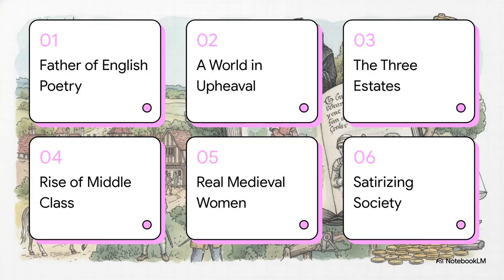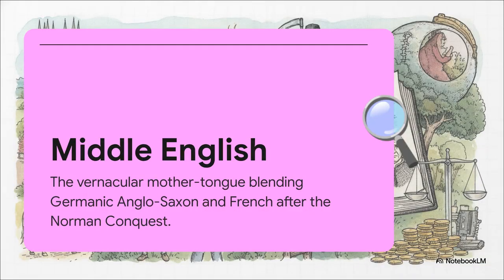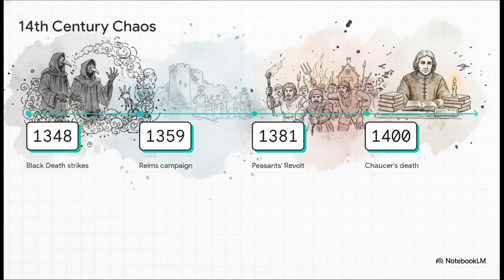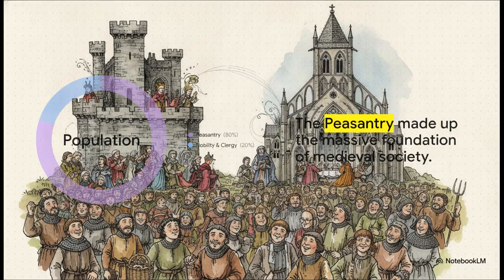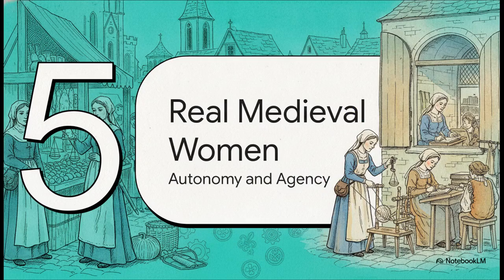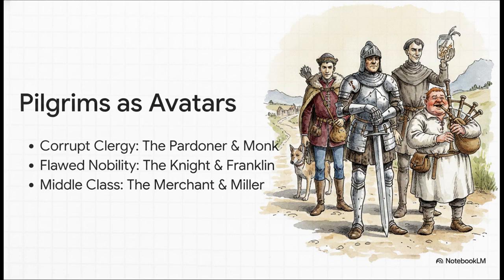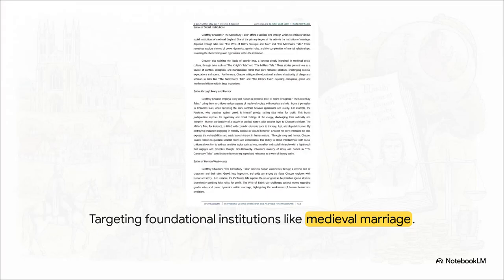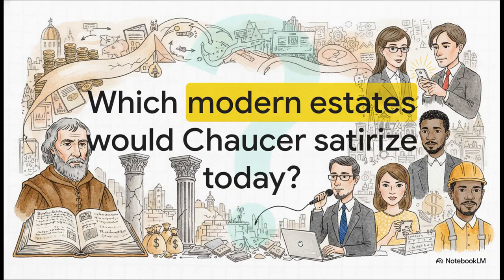Age of Chaucer